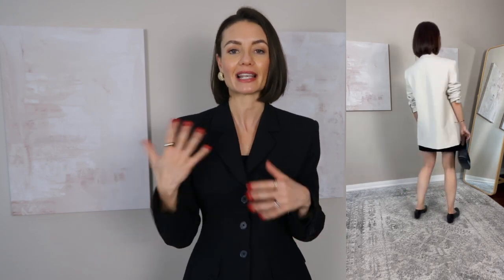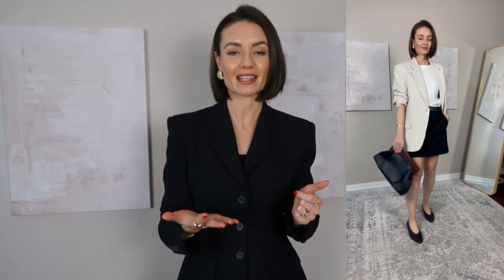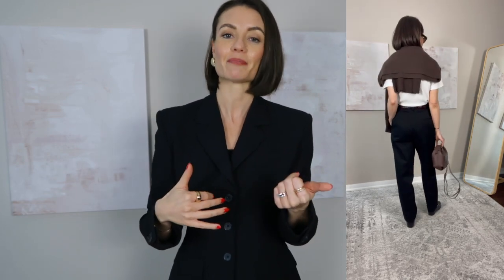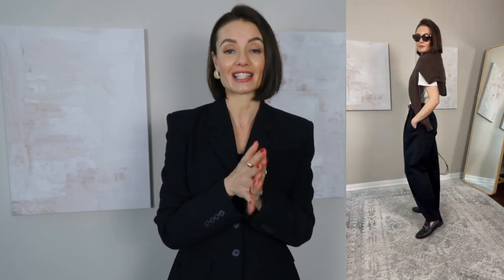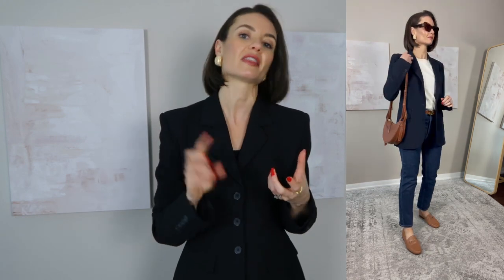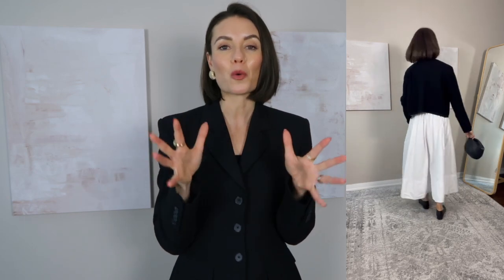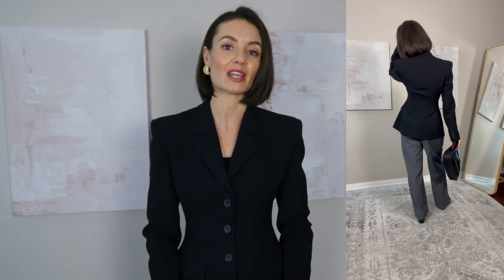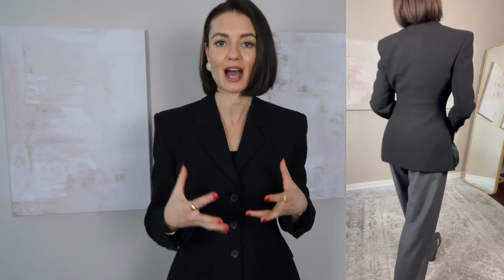FALL OUTFIT INSPIRATION | STYLING THE BIGGEST TRENDS FOR EVERYDAY OUTFITS | Styled. by Sansha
CHIC FALL OUTFITS INSPIRED BY THE 80’S/90’S FASHION ERA, THAT INCORPORATE WEARABLE FALL TRENDS.

For reference, I’m just under 5’4” and wear 0/25 bottoms, and XS tops depending on the fit.

Skirt (Similar)
T-Shirt (S)
Similar Ballet Flats
Clutch bag (Similar)

Outfit 2
T-Shirt (S)
Pants (Similar)
Brown Sweater
Belt (Similar)

Outfit 3
T-Shirt (M)
Jeans (25)

Outfit 4
Skirt (0P)
Cardigan (Similar)

Pants (XS)
Similar Pants
Similar Ballet Flats
Clutch bag (Similar)